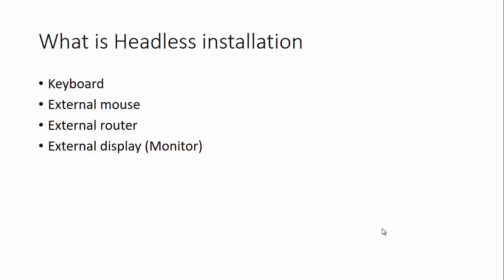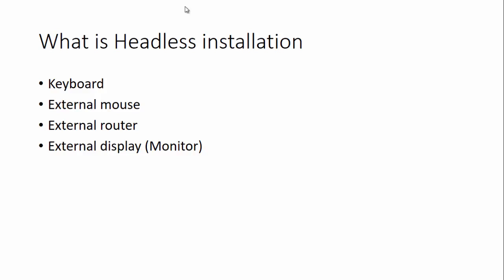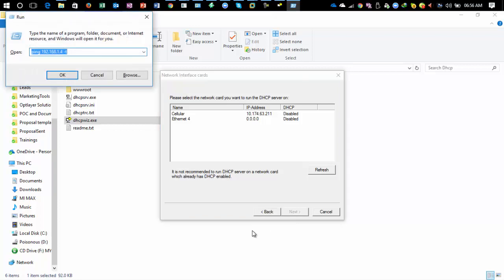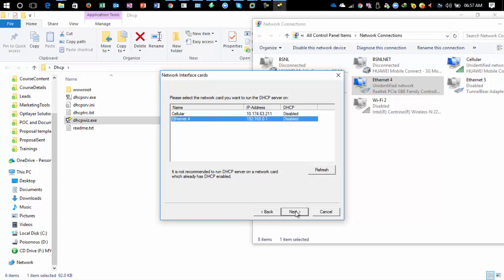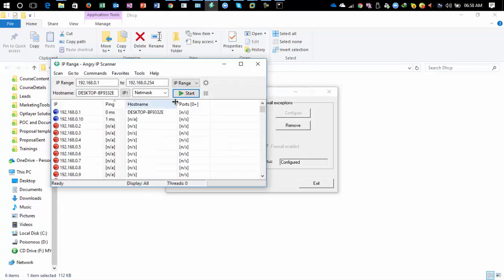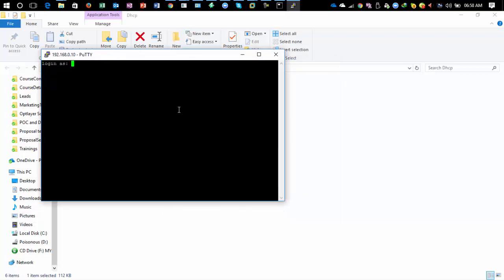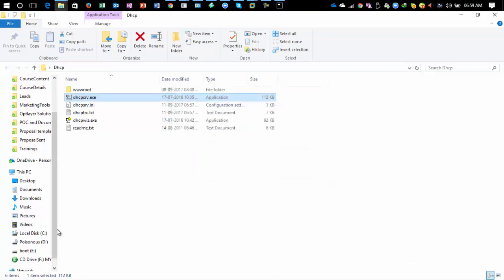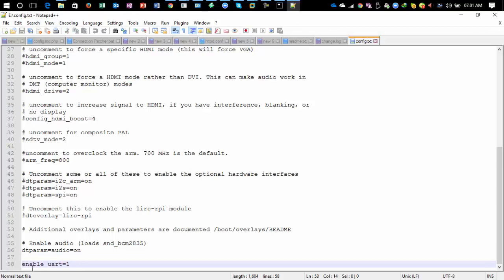How to Install Raspbian OS Without a Monitor (Headless Setup)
Learn how to install Raspbian OS on your Raspberry Pi without a monitor, also known as a headless setup.

This video tutorial is perfect for those who want to set up their Raspberry Pi 4 remotely, without the need for a keyboard or monitor. We'll take you through the step-by-step process of installing Raspbian OS on your Raspberry Pi, even if you don't have a monitor to plug it into. This headless setup is a great way to get started with your Raspberry Pi projects, and can be controlled remotely once set up. By the end of this video, you'll be able to install Raspbian OS without a monitor and start exploring the world of Raspberry Pi tricks and projects.

Also its not only limited to Raspbian OS most of the debian flavors can be configured in the same way.